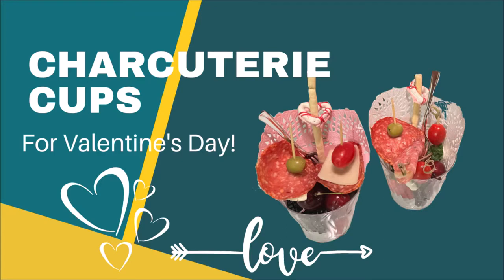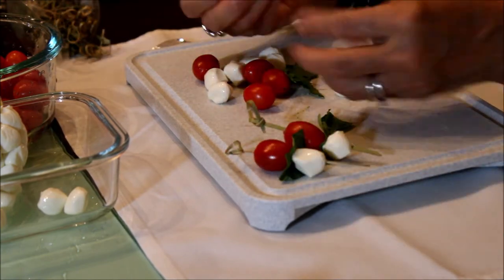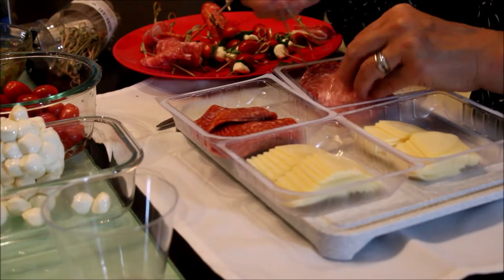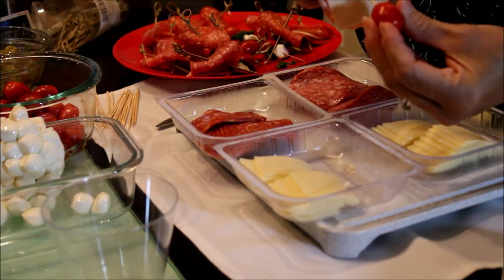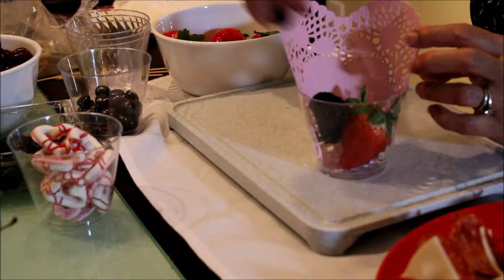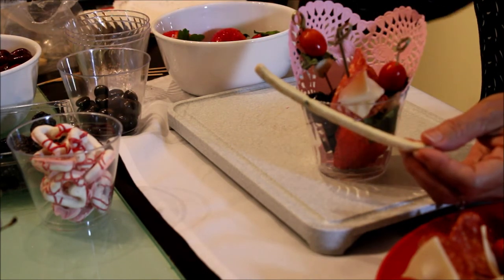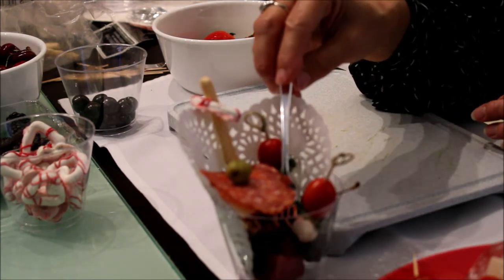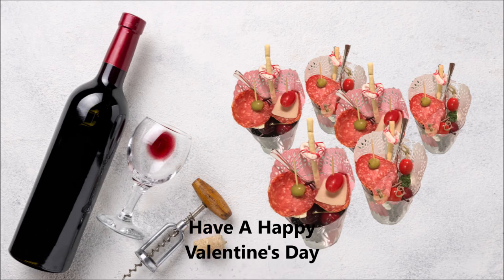How To Make A Charcuterie Cup - Valentine's Day - Super Bowl or Any Occasion- COVID Safe Options.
In Today's Tutorial I want to share with you how to make an easy Charcuterie Cup for Valentine's Day or any Occasion. You can even use it for the Super Bowl coming up if you are a Football Fan.  I hope you'll enjoy this tutorial.
These are the Ingredients I used and Materials:
Ingredients:
Dark Chocolates
(Brookside Acai & Blueberries Flavor)
Sweetheart Pretzels (Wheat Flour, Yogurt Flavored Coating)
Cherries
Black Berries
Strawberries
Small Olives Stuffed with Red Peppers
Cherry Tomatoes
Small Ball Mozzarella Cheese
Basil Leaves
Boar’s Head Charcuterie Box
(With Bianco D’Oro, Italian Dry Salami, Hot Cablese Salami,
Picante Provolone Cheese
Asiago Cheese)
Rosemary Breadsticks (Jennifer’s Homemade Brand)

Materials:

Hear Shape Dollies
Small Plastic Cups
Small Forks
Picks